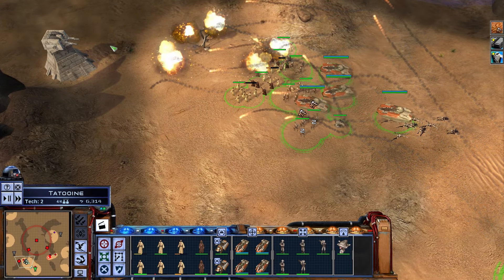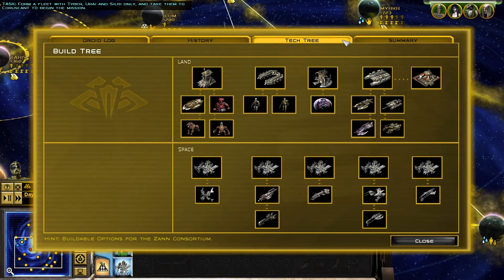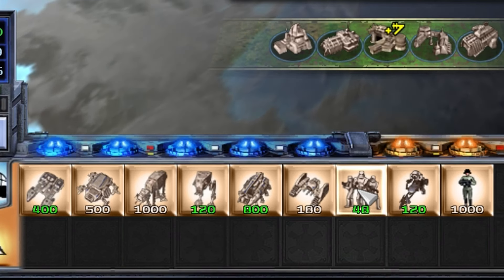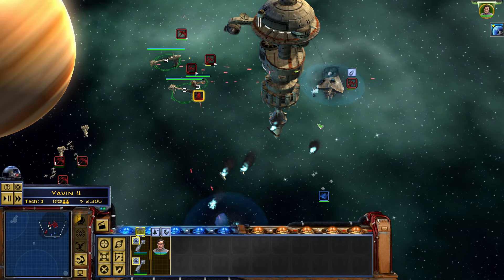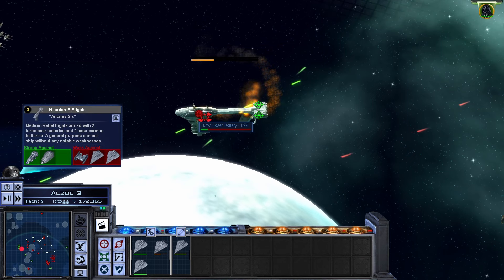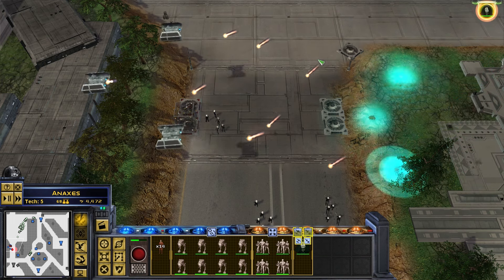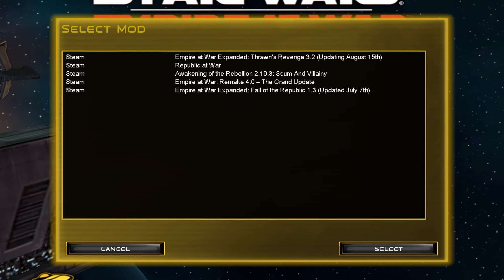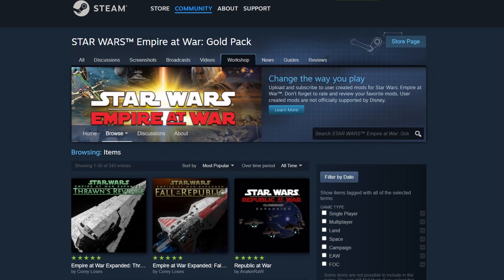Star Wars: Empire at War Review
Star Wars: Empire at War is an RTS from 2006 that still gets played today thanks largely to its active modding community.

00:00 - Intro
01:46 - Campaigns
04:36 - Galactic Conquest
07:37 - Space Battles
11:34 - Land Battles
14:43 - Skirmishes
15:24 - Mods
17:34 - Conclusion